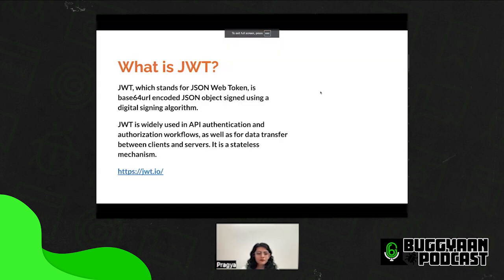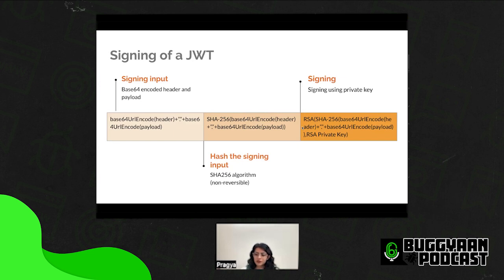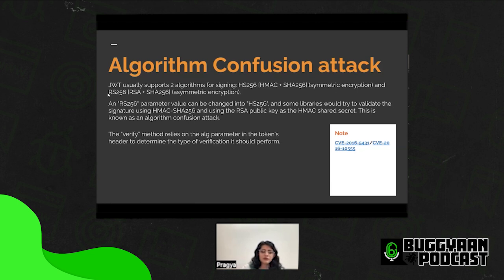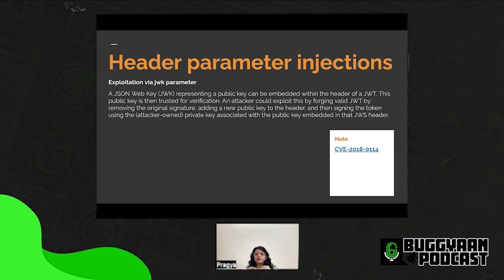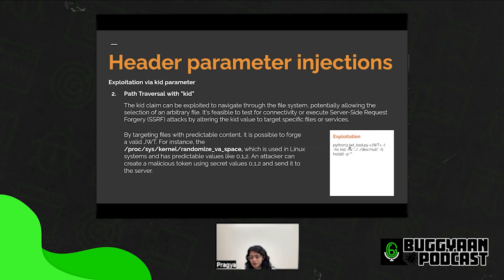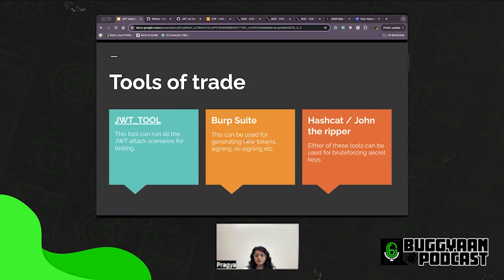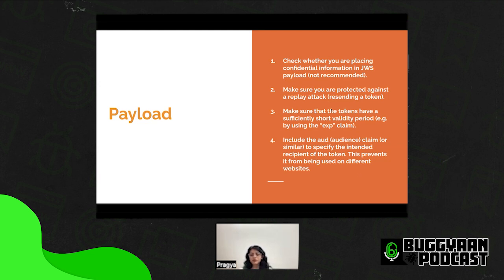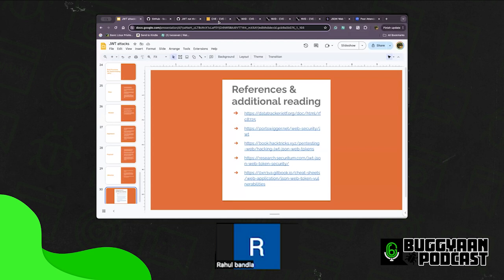Comprehensive Analysis of JWT Vulnerabilities - Pragya Gupta ( Security Engineer at PhonePe )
Join Pragya Gupta, Security Engineer at PhonePe, for an in-depth webinar on "Comprehensive Analysis of JWT Vulnerabilities."

🔍Why watch ?
 - Gain a comprehensive understanding of JSON Web Tokens (JWTs)
 - Learn to Identify JWT Vulnerabilities
 - Ways to defend against common attacks on JWTs.

This webinar is for developers, security enthusiasts, and anyone interested in cybersecurity.

1:10 - Webinar Starts
5:25 - Types of JWT
12:27 - JWT Attacks
13:44 - None Algorithm Attacks
15:46 - Algorithm Confusion Attacks
20:20 - Weak Symmetric Keys
22:05 - Header Parameter Injections
38:20 - Substitution Attacks
40:35 - Replay Attacks
42:35 - Tools of Trade for JWTs
44:11 - Best Practices for Implementing JWTs
53:52 - References and additional reading
54:20 - Question and Answer Session